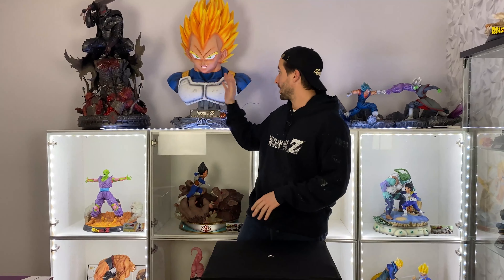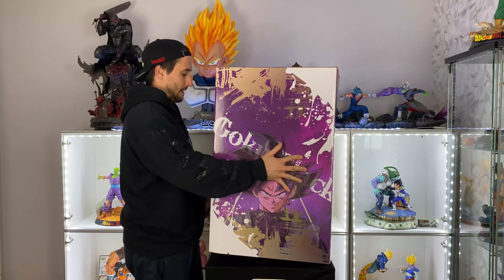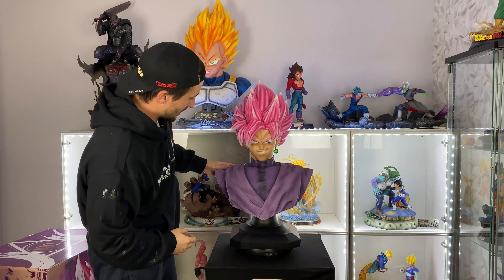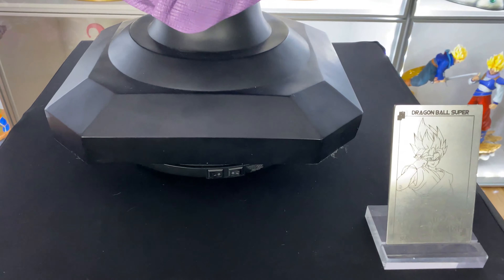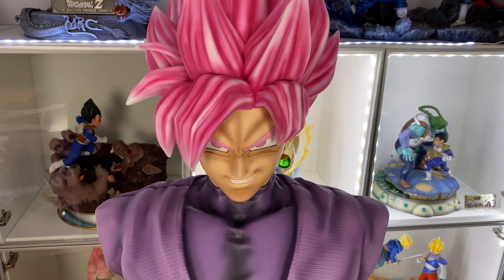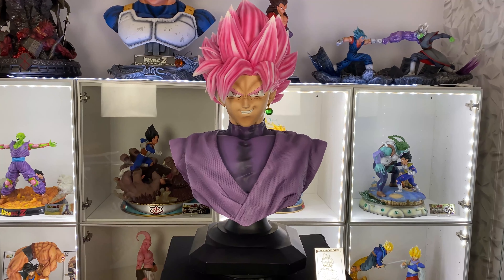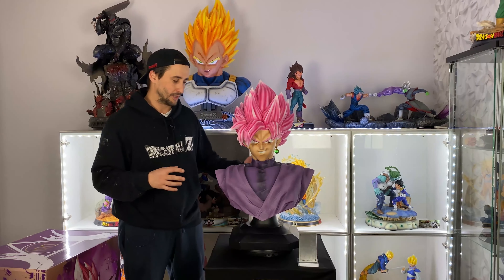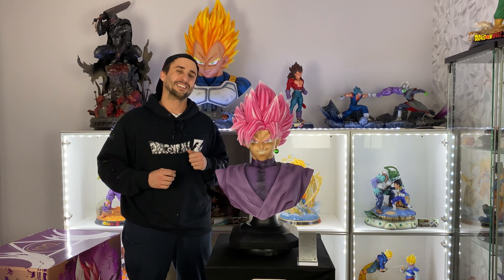N•34 Unboxing / Review Black Goku Bust 1/1 by MT Studio